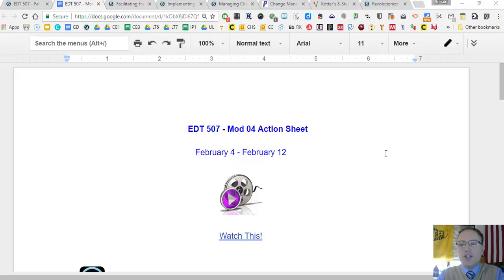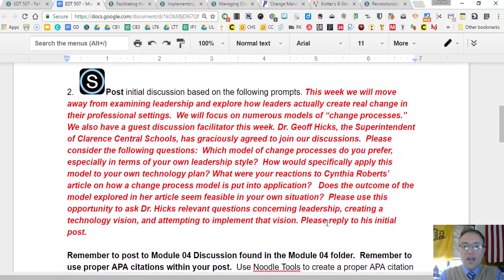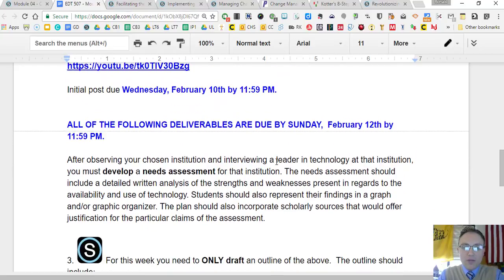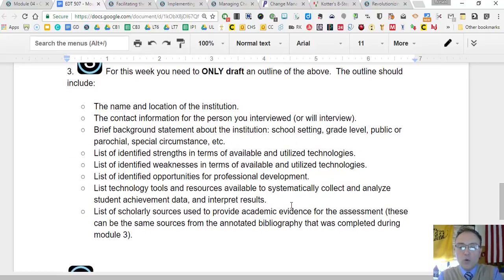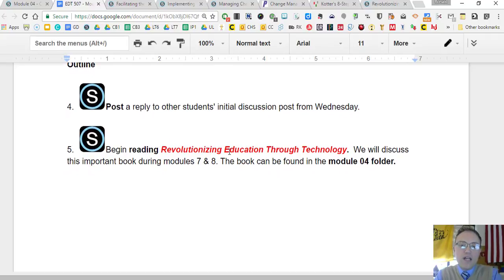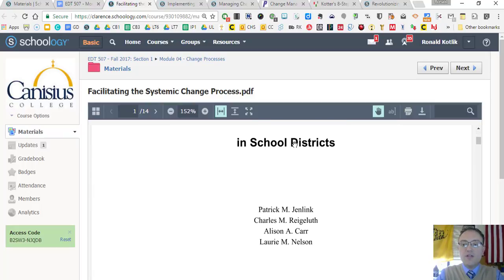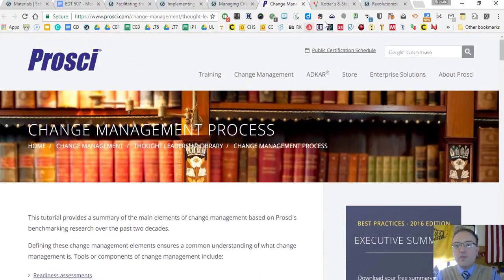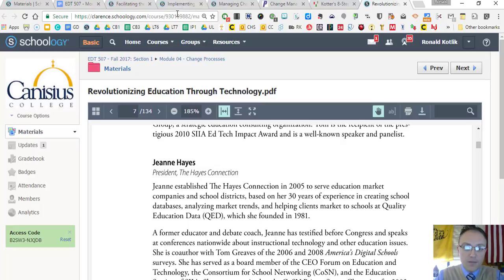EDT 507 Spring 2017 - Mod 04